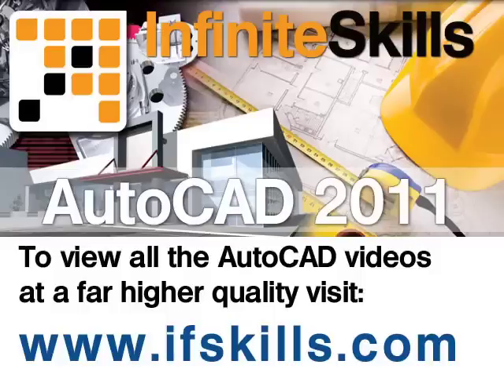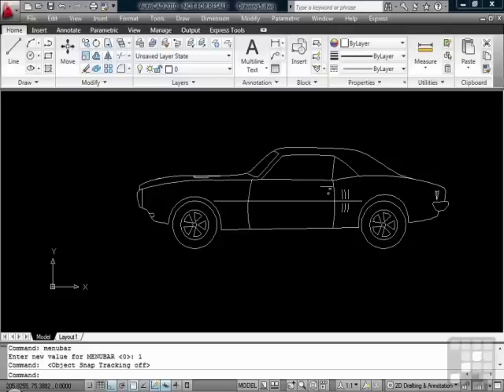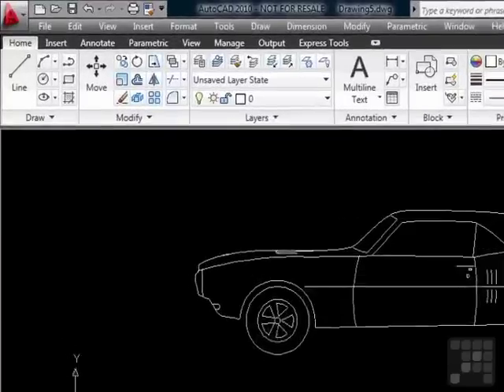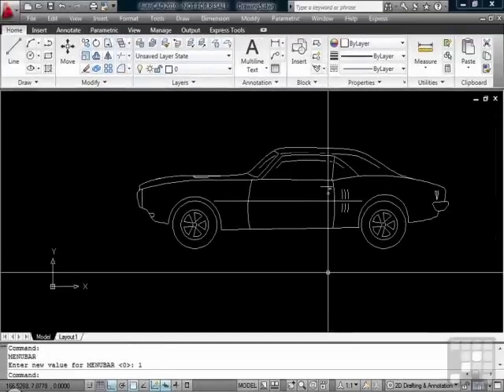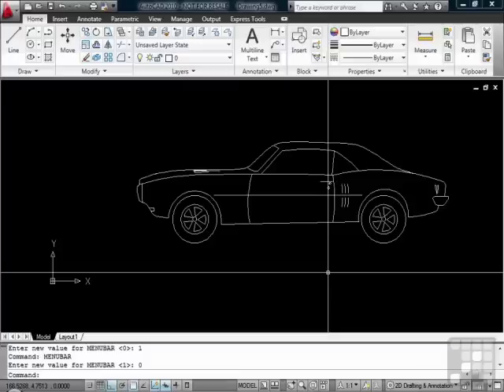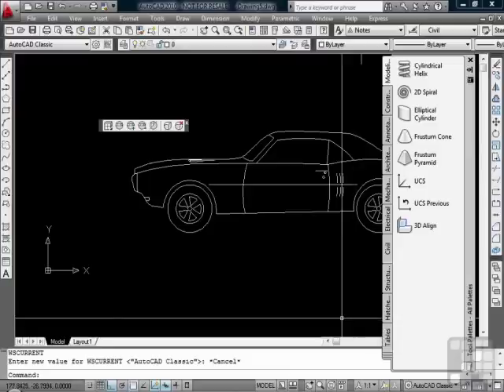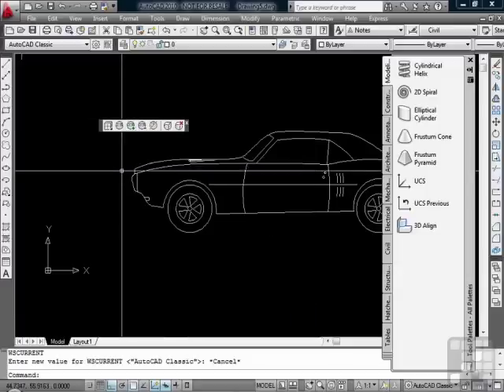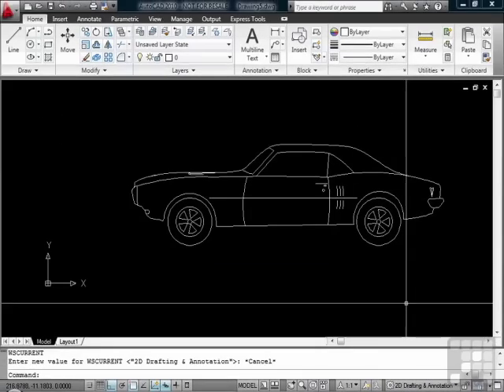Beginners AutoCAD Tutorial - Toolbars and Menu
. AutoCAD tutorial covering the Toolbars and menu, ideal for beginners to AutoCAD. This video is just a short extract from our full course YouTube